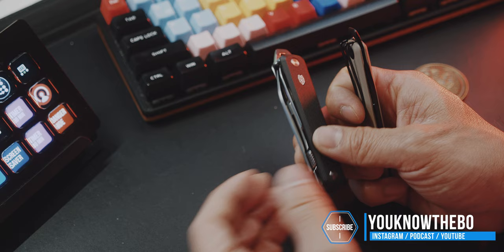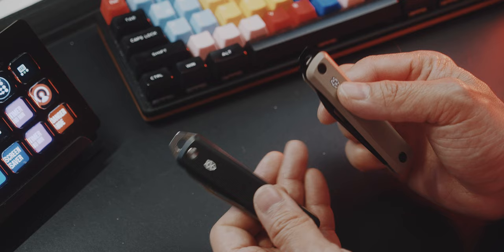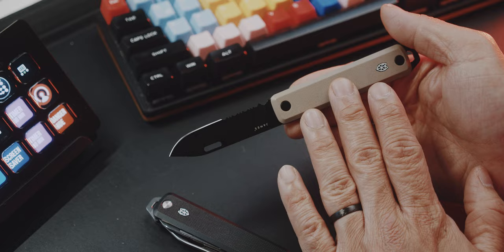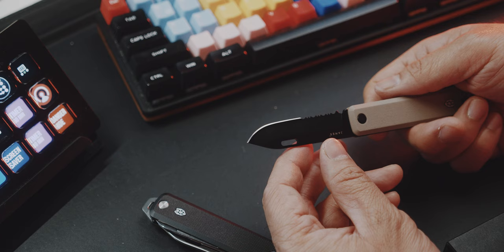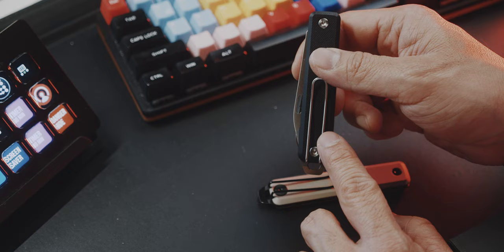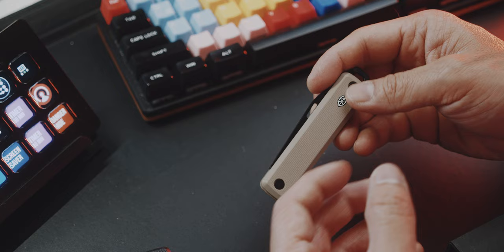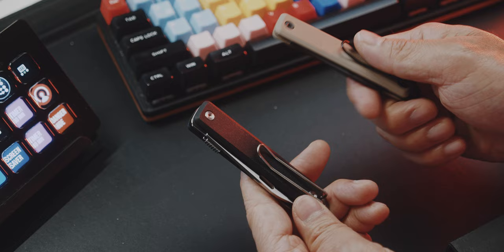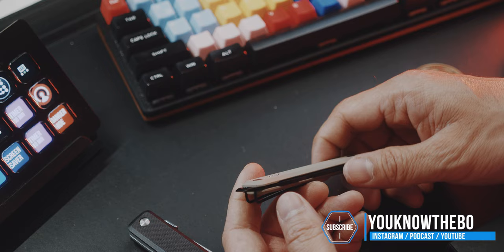Legal knife for EU? James Brand Ellis Slim Quicklook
Two handed and non locking blade means legal in UK and most countries? James Brand Ellis Slim and Ellis Scissor Quicklook